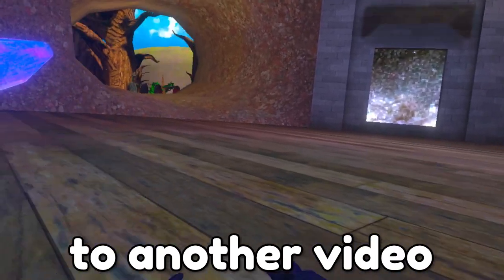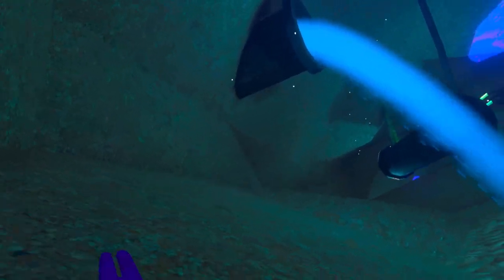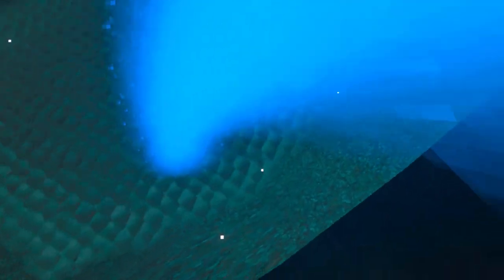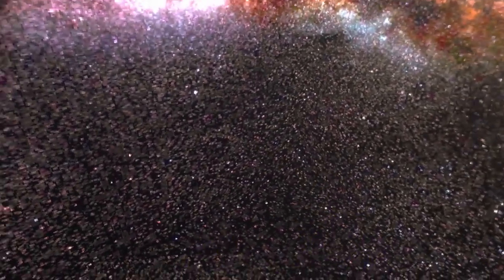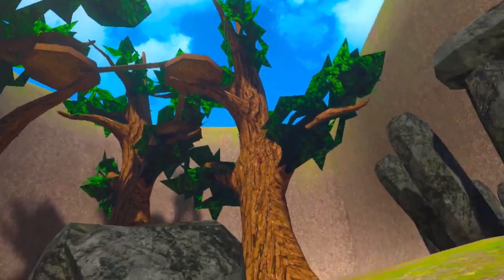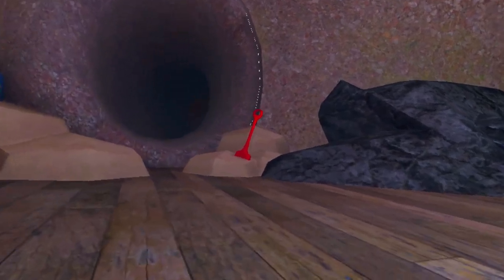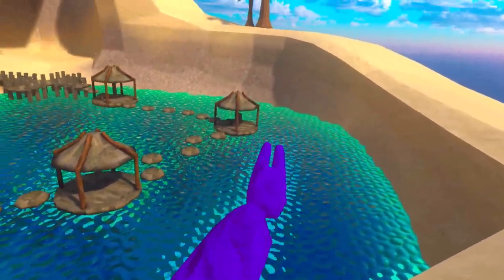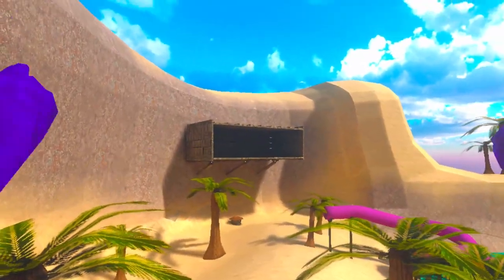THIS GAME IS SO FUN (MONK VR)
Hello guys! Welcome back to another video. Today I played a fun VR game called MONK. There were a lot of fun things to check out like a forest map and a beach map. I went into a cave when I saw something scary and realized this game is about to be really epic.